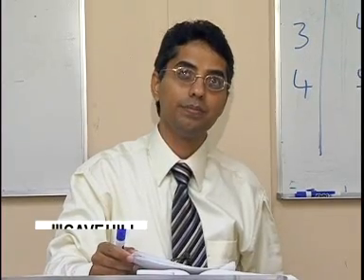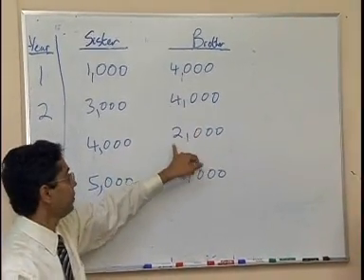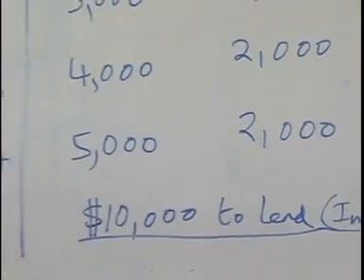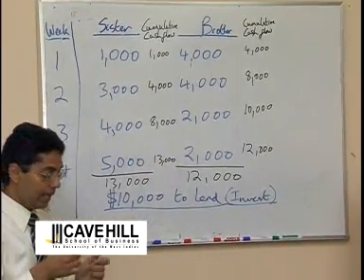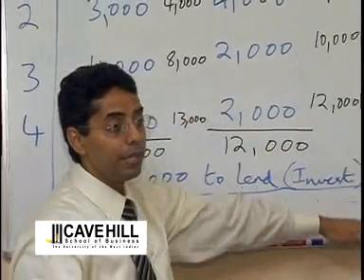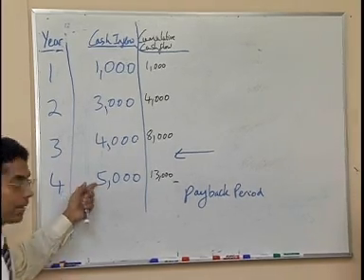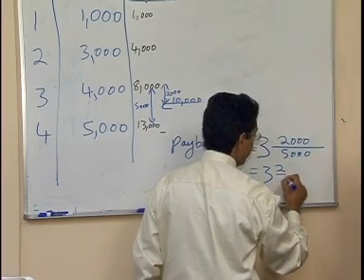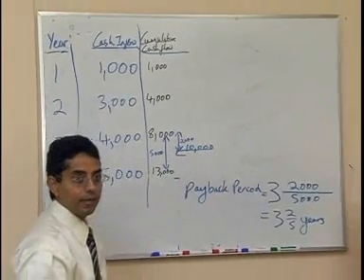Pay Back Method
Video tutorial of the payback method.